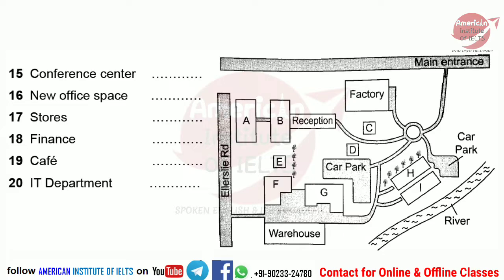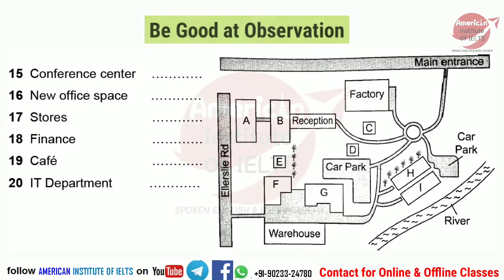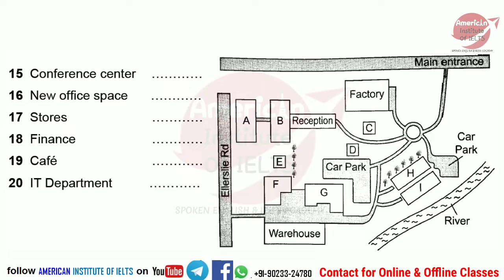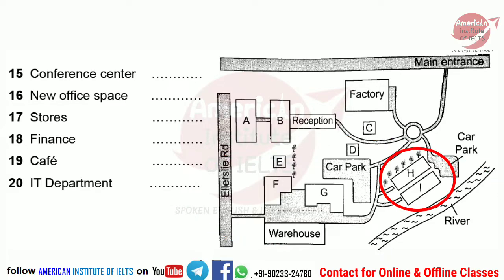MAP ACTIVITY IN LISTENING | HOW TO DO MAP ACTIVITY IN IELTS LISTENING | BEST IELTS LISTENING VIDEO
BEST TECHNIQUES TO CRACK MAP ACTIVITY IN IELTS LISTENING WITH TIPS